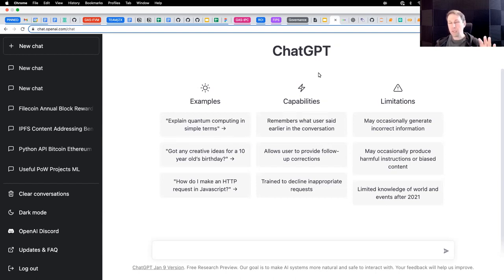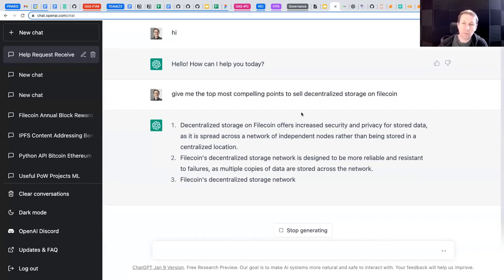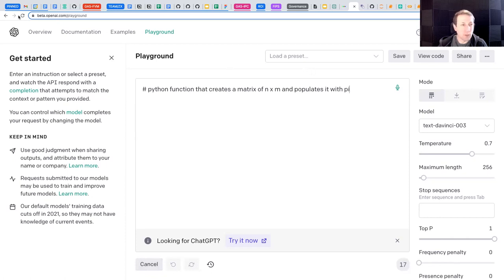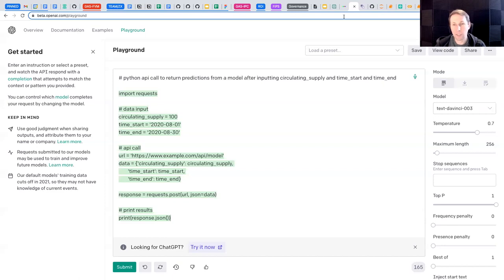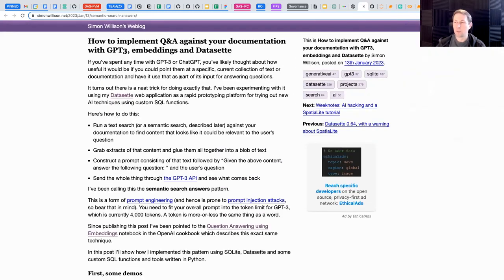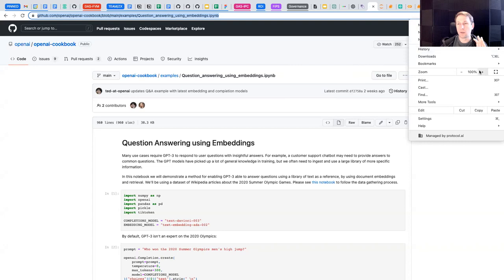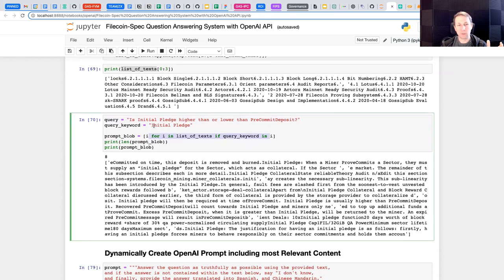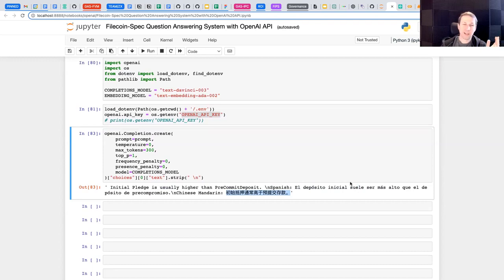Demo of OpenAI sandbox tools and how to leverage for our work chatGPT, prompt engineering 1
In this channel  you will watch the latest news in funny and entertaining way and we will  also  dubbing  of different dramas and politicians speech . In addition we will inform you about the results of the students and also we will update about new and upcoming jobs.
These  video content can be watched all type of people kids,youngsters and old